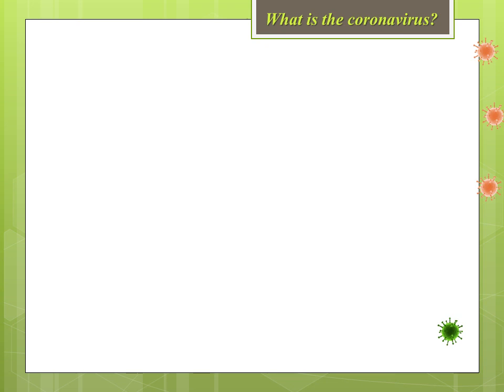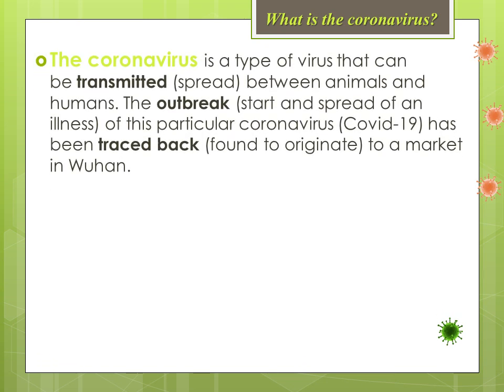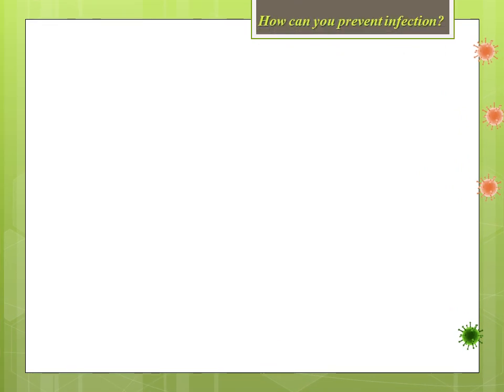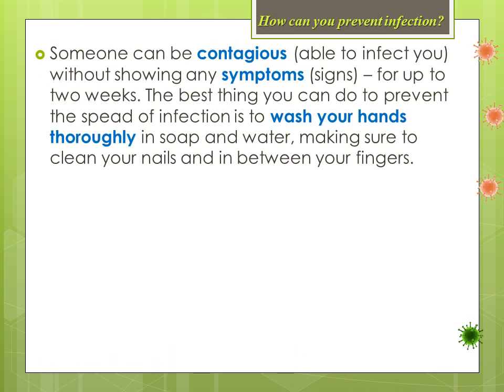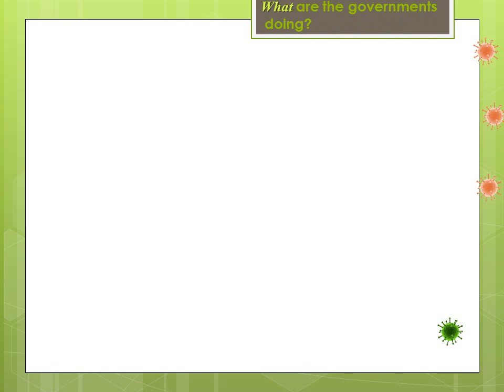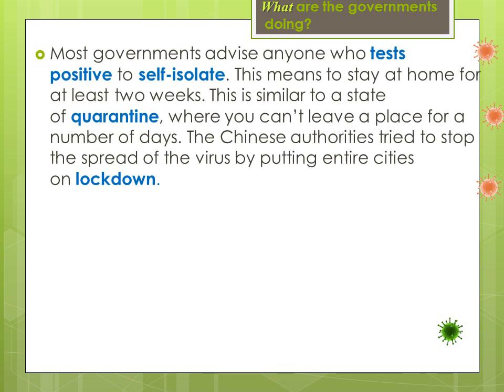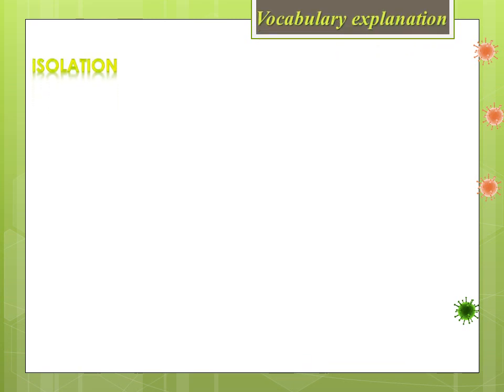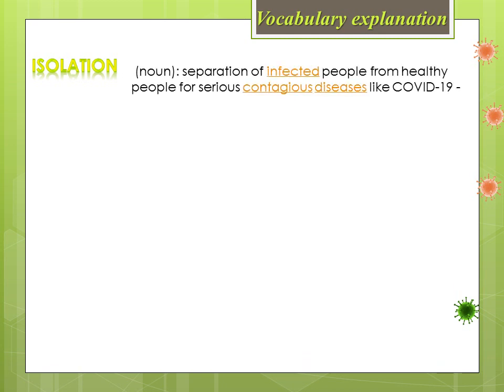CORONA vocabulary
التعليم الثانوي